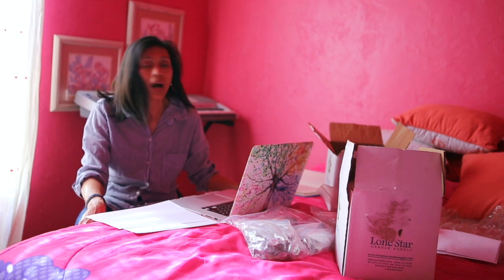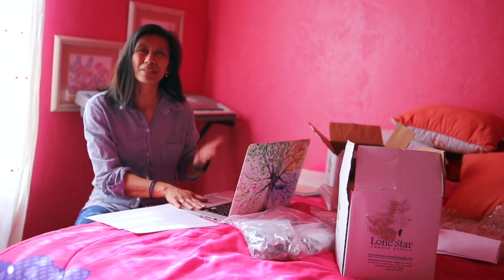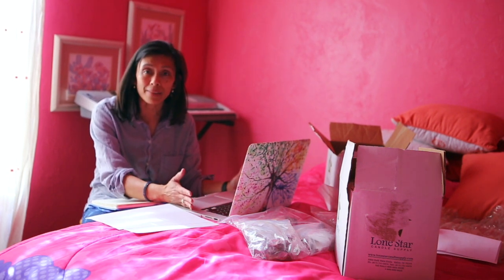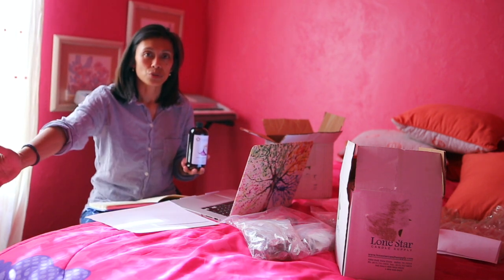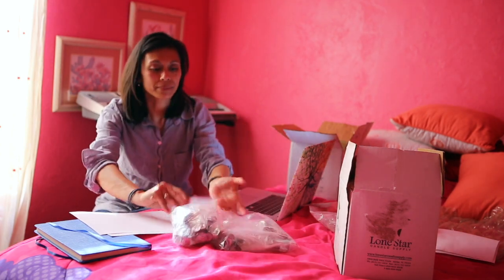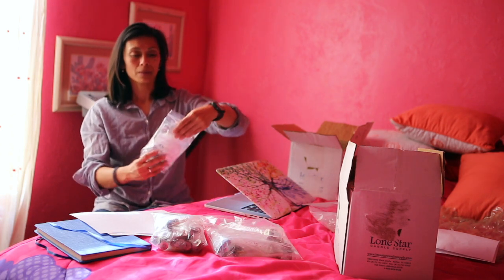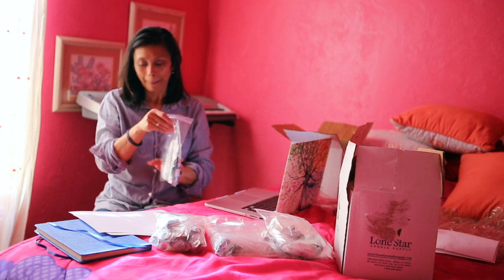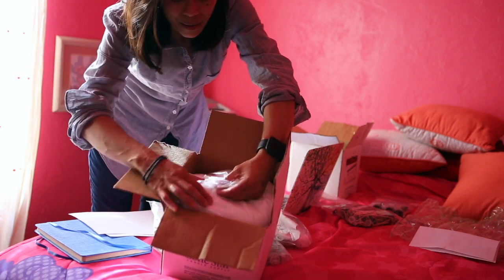Lone Star Candle Supply Haul Video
Aerides General Store's Lone Star Candle Supply Haul Video

For the candle supplies shown on this video, I purchased Mix and Match of 5 fragrances 1 off each 16 oz bottles.
-Cowboy
-Coriander and Rosewood
-Cool Citrus Basil
-Autumn Lodge Type
-Caribbean Escape

Waxes
-IGI 4633 Container Blend Wax (J-223)
-IGI R2322A Glass Glow Palm Container Wax
Wick Samples HTP Series, CD Series, ECO Series, and CD Series.
CD-16 6" Wicks
Dyes
Red/Dark Pink Liquid Dye
Navy/Country Blue Liquid Dye
Lime Green/ Honeydew Liquid Dye